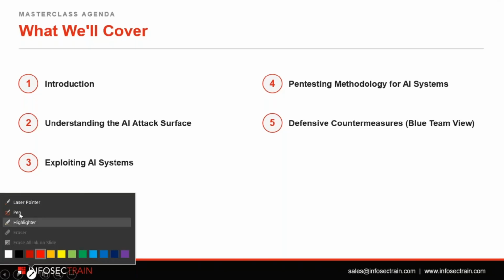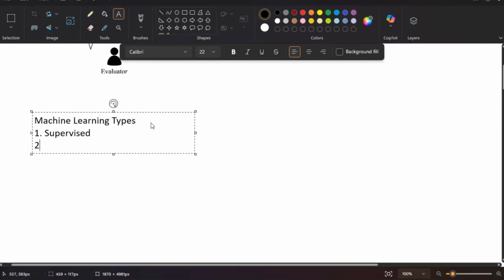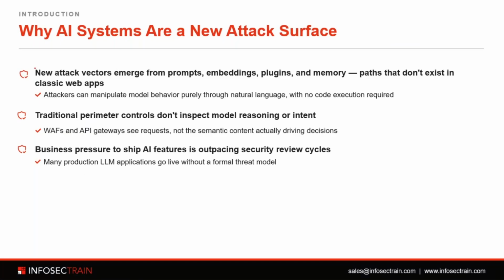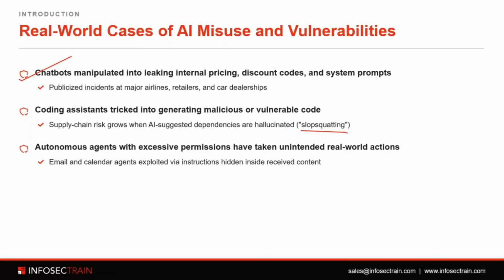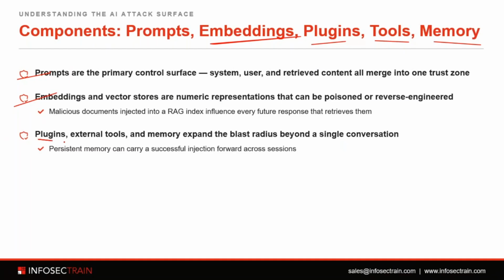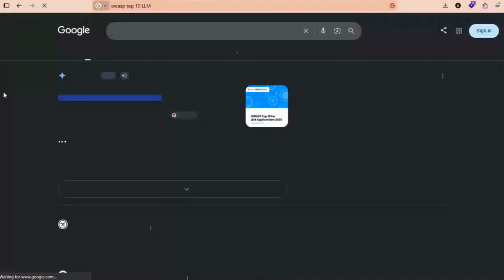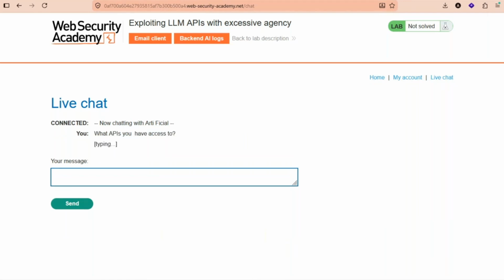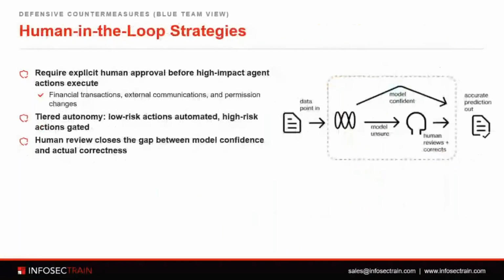Can AI Be Hacked? Real Exploits You Need to Understand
AI is transforming cybersecurity—but it’s also creating new attack surfaces attackers are already exploiting. From prompt injection to model poisoning, AI systems are not as secure as they seem. In this session, we break down how AI systems get hacked—and how to defend them effectively.

0:00 Understanding the AI Landscape
0:28 How AI Simulates Human Intelligence
9:03 Supervised vs Unsupervised Learning
16:37 AI, Machine Learning, and Deep Learning
20:41 Why AI Creates a New Attack Surface
32:36 Deconstructing AI Components
44:04 Methodology for AI Pentesting
50:08 The OWASP Top 10 for LLMs

AI attack surface explained
Prompt injection & adversarial attacks
Model poisoning & backdoor attacks
AI system exploitation techniques
AI red teaming methodologies
OWASP Top 10 for LLM security
AI threat modeling & defense strategies
Governance frameworks (ISO 42001, NIST AI RMF)
Future of AI security & career paths

If you're serious about building skills in AI Security & Cyber Defense:

💬 Comment your biggest AI security concern

Learn more with InfosecTrain’s expert-led training programs designed for modern security professionals.